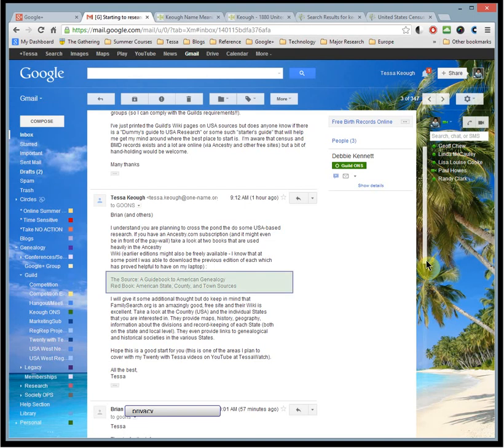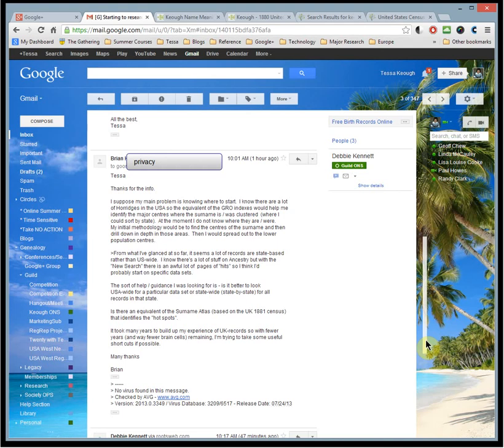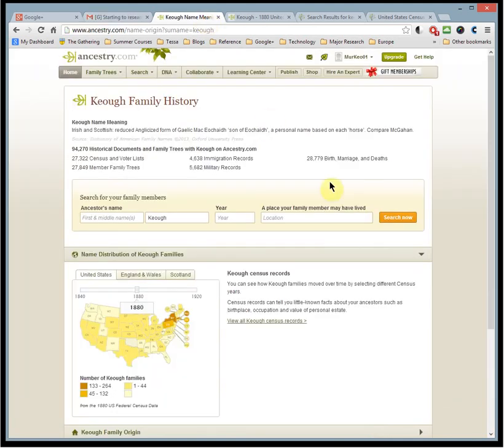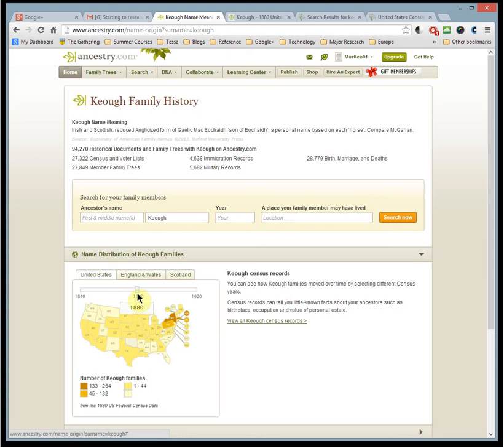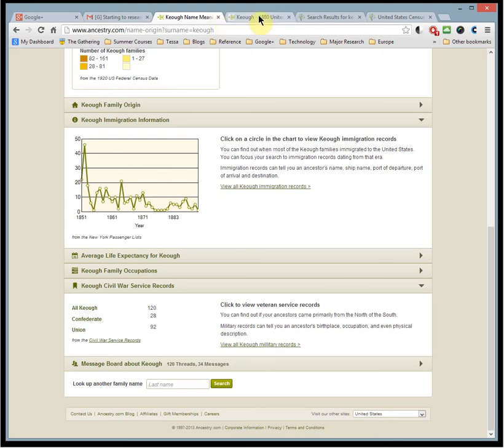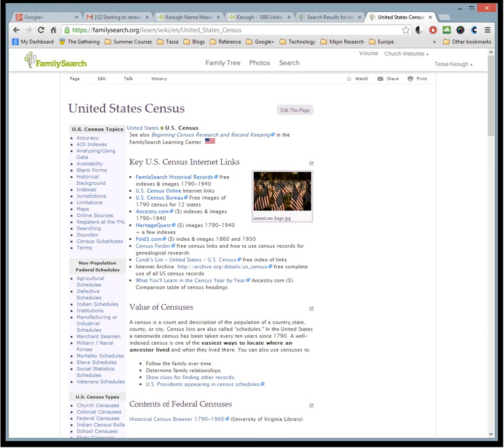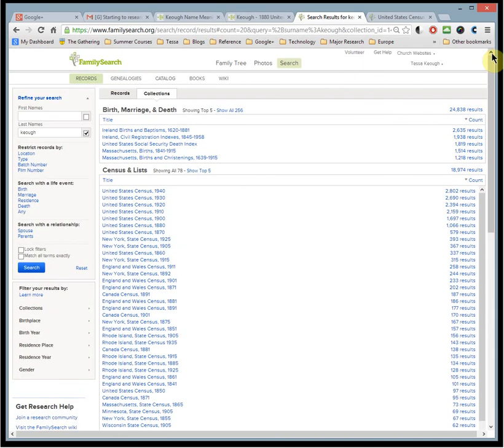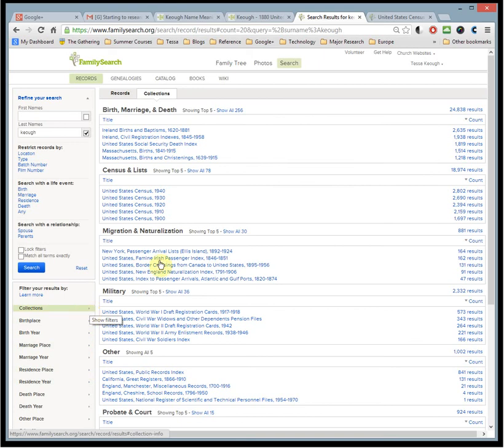Starting Your ONS Research in the USA - A Few Thoughts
For those who are thinking of "crossing the pond" to being their one-name study research in the USA and don't know where to start, this video will give you a few tips and suggestions. I walk you through a little bit of Ancestry and FamilySearch to get your started.